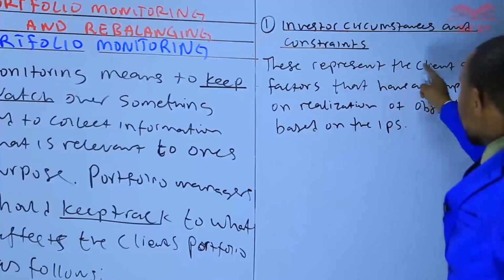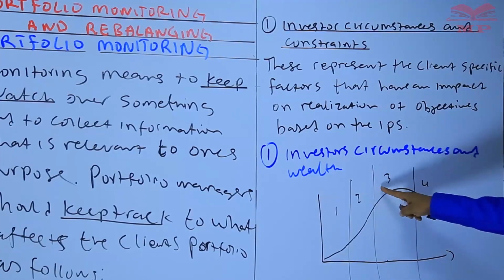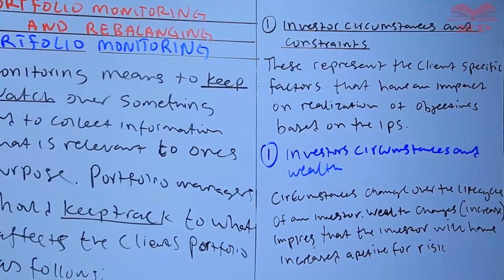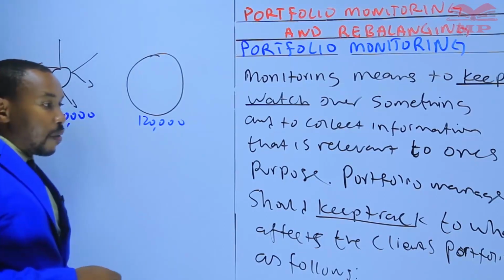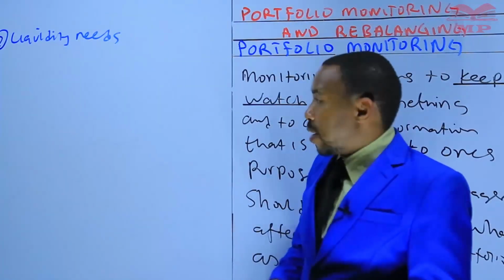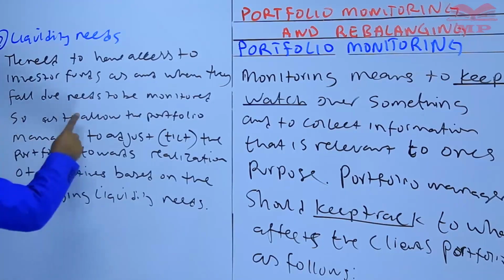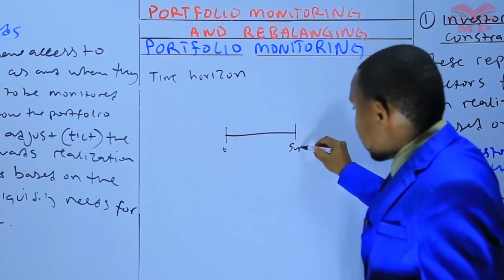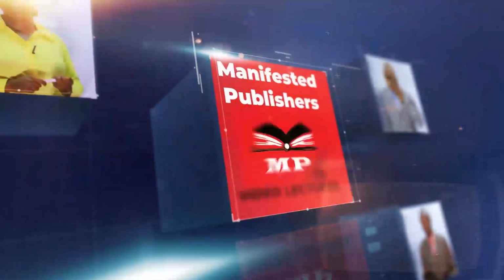Investor Circumstances and constraints